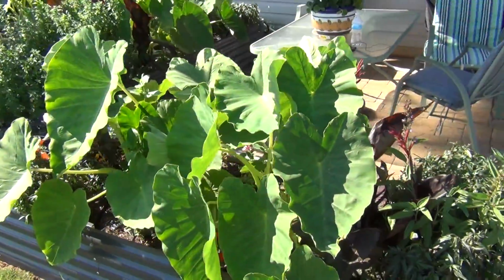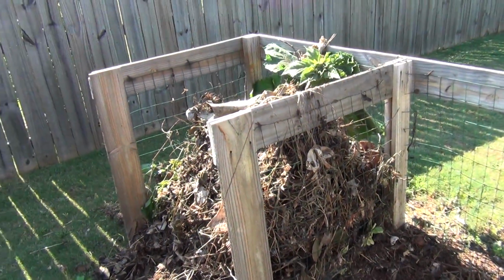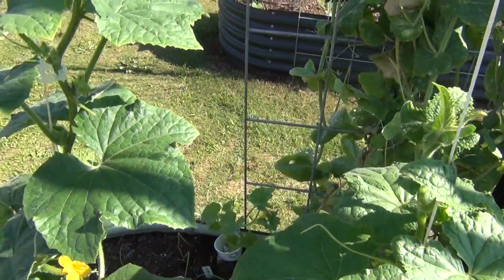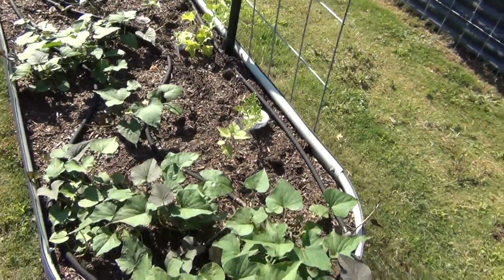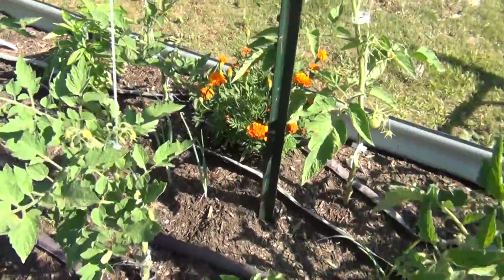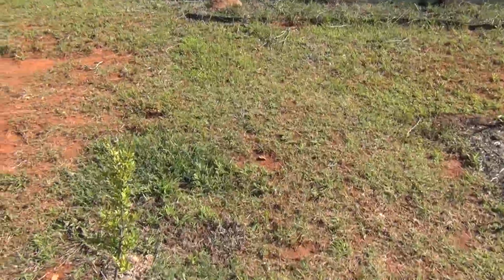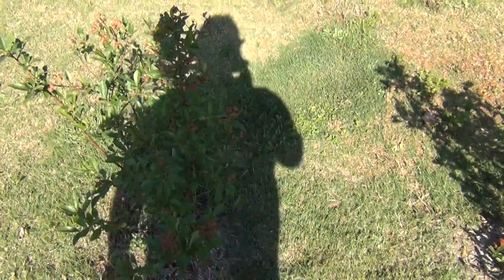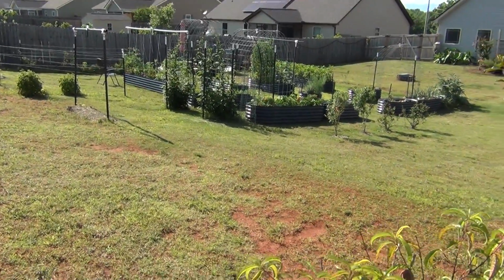Garden Update 5/28/22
Memorial Day 2022 Garden Update - Done with the Spring Garden - In full summer garden mode